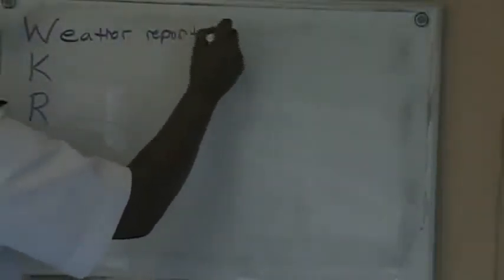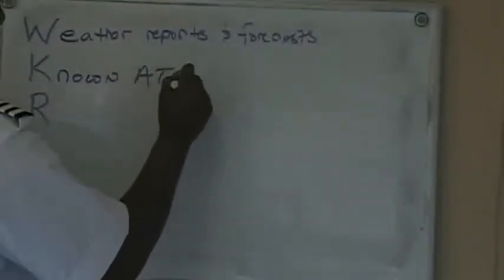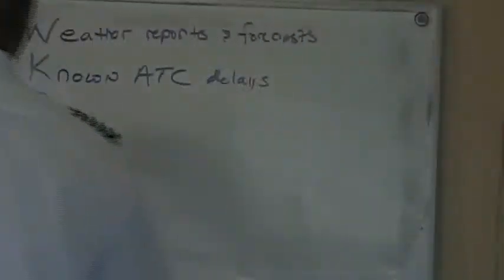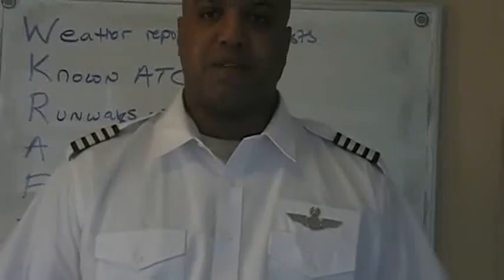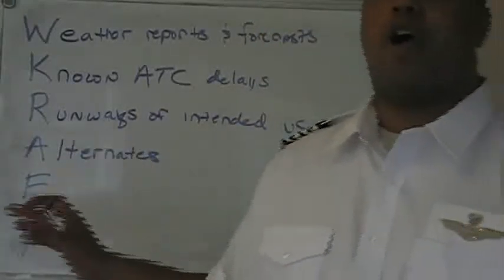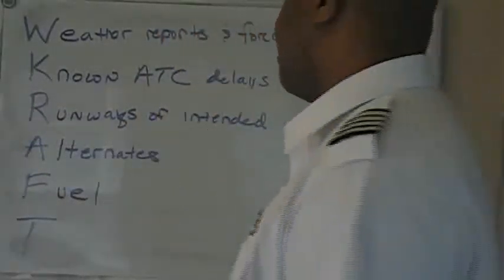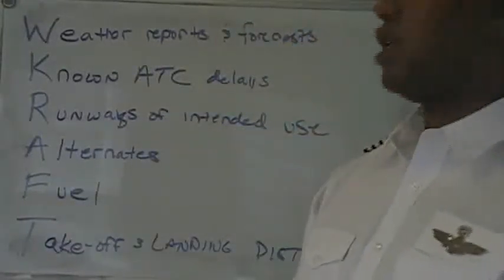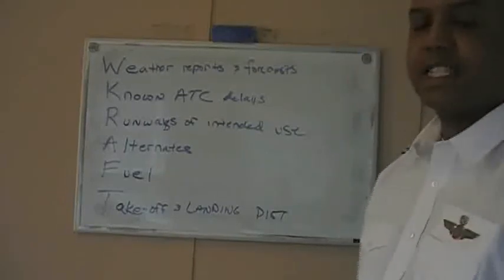Pre-flgiht action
Pre-flight actions required of Pilot's in Command per Federal Aviation regulations explained